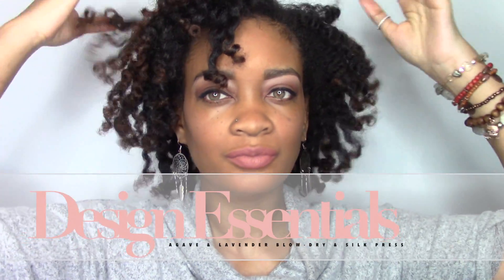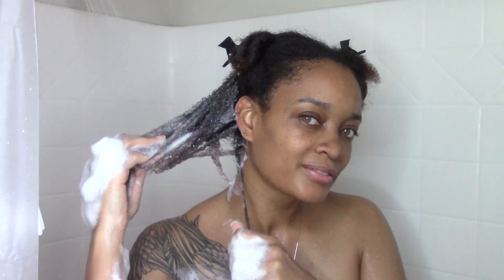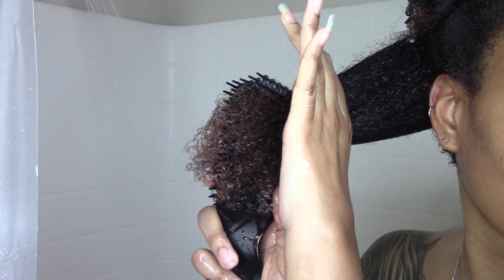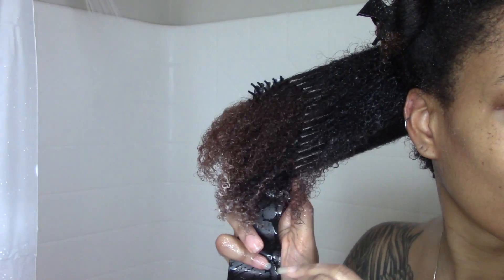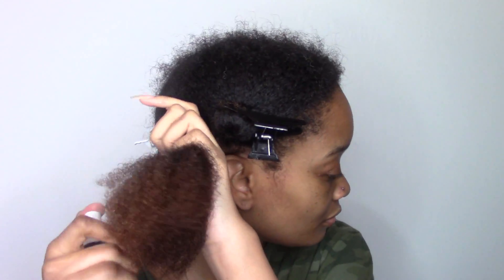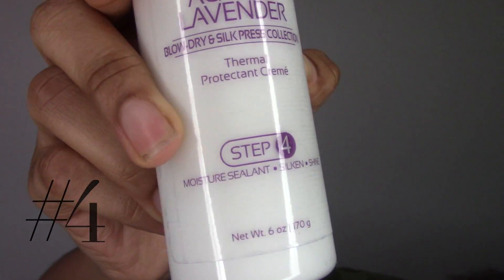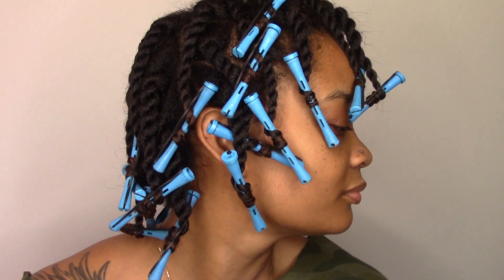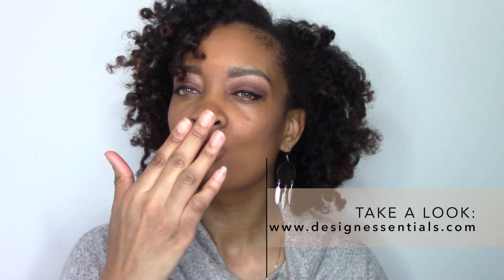Twist & Curl on Blown-out Hair 😍 | Design Essentials Agave & Lavender Collection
READ BELOW READ ME

NaturallyCreole is a vlogger (and blogger) who discusses all things natural hair, fashion, beauty and lifestyle. Join in on the fun to learn some tips and tricks to make your lives easier all while putting your own flare to it!

Peace & Blessings
~NaturallyCreole (Deanna)